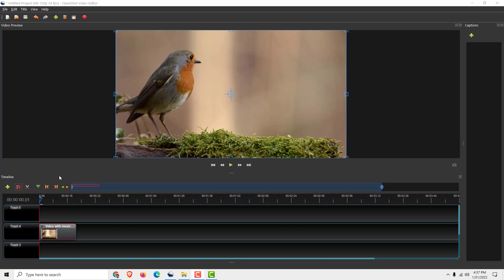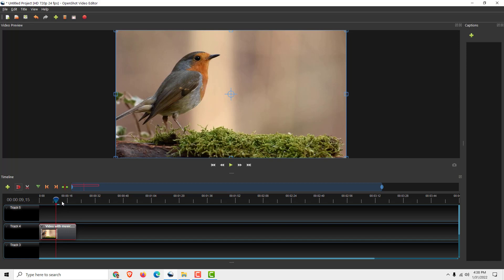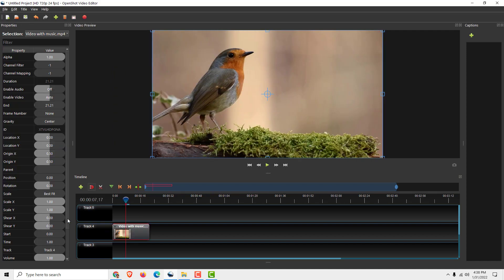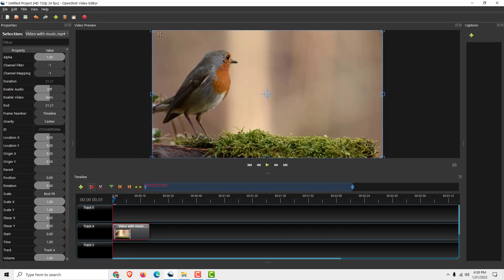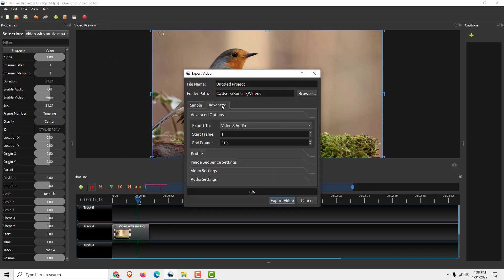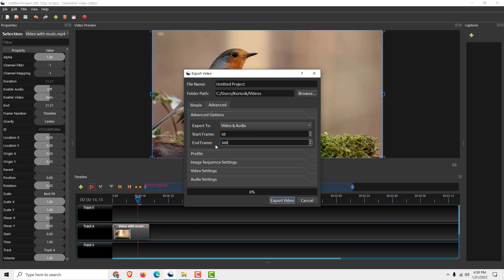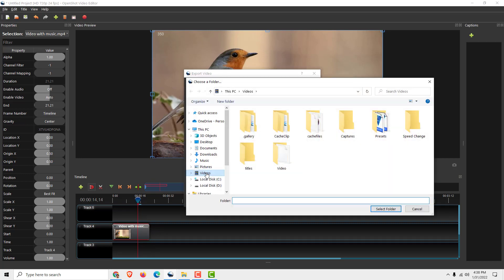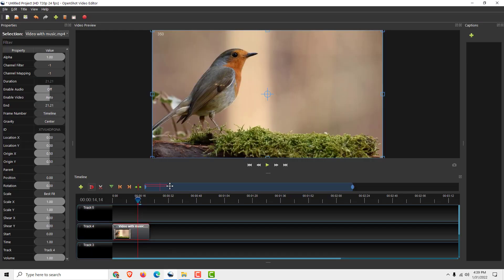OpenShot Video Editor Tutorial: How to Export only Part of The Video in Openshot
Learn how to export only part of the video in Openshot.